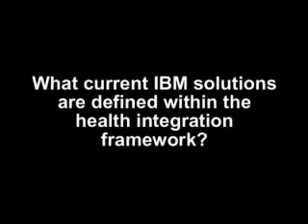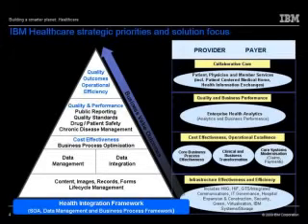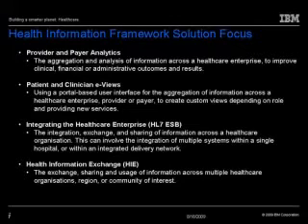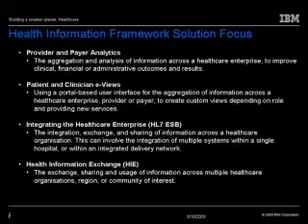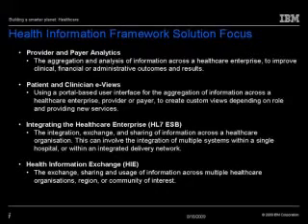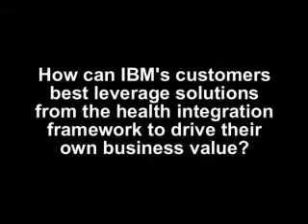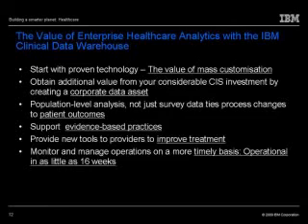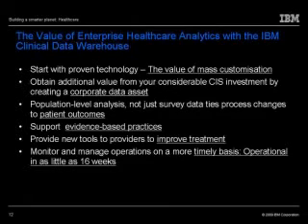IBM Healthcare Integration Framework Interviews 1 of 4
Interview given by George Eisenberger Chief Architect and Tony Bosselait CTO of IBM's Healthcare Software Business discussing the IBM Health Integration Framework - Australia 2009